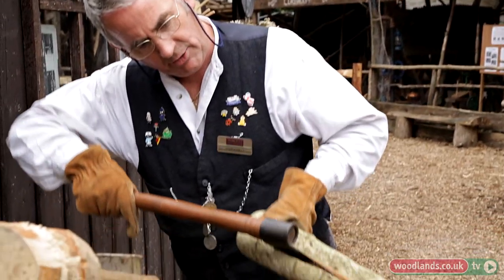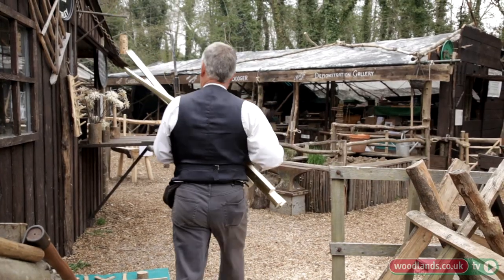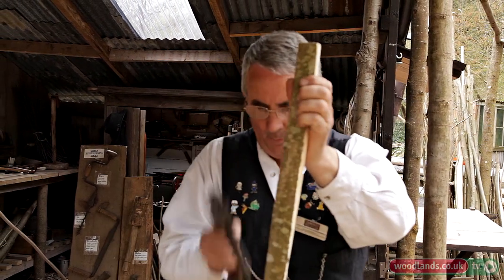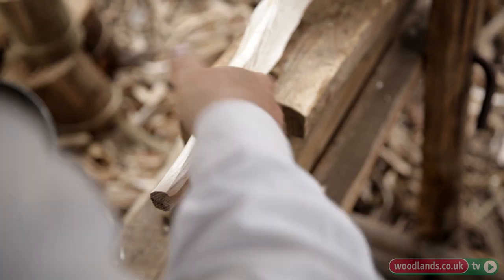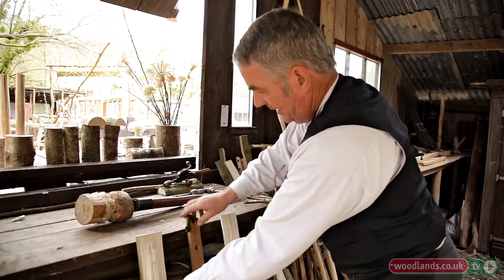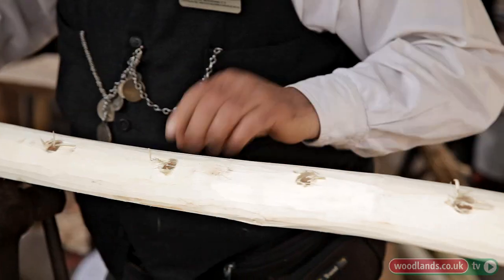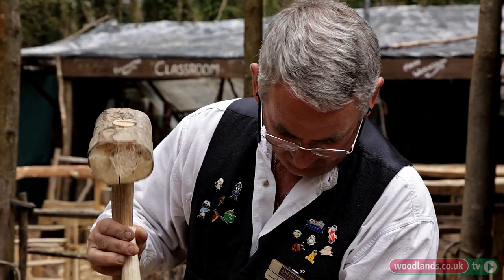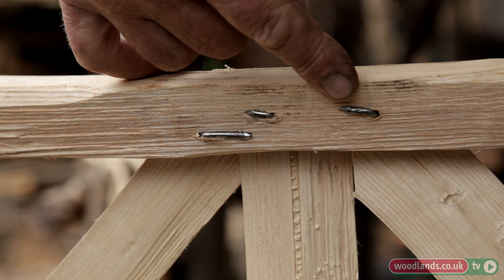Make a Gate Hurdle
Here Ian Barnett gives a tutorial on how to make a wooden gate hurdle from scratch. He shows us the traditional tools and techniques of the craft at his workshop in Amberley Museum and Heritage Centre, West Sussex.